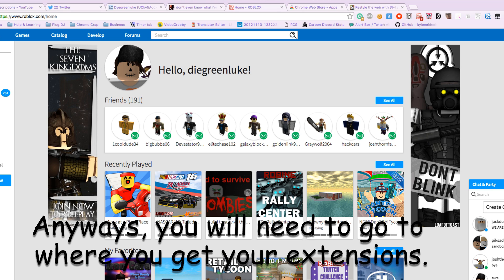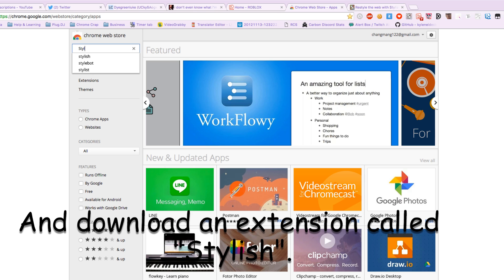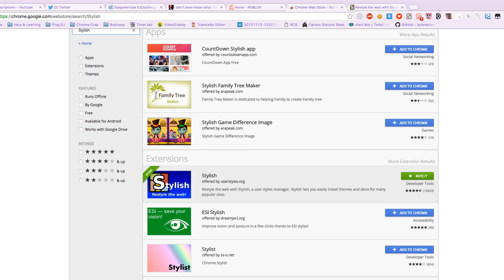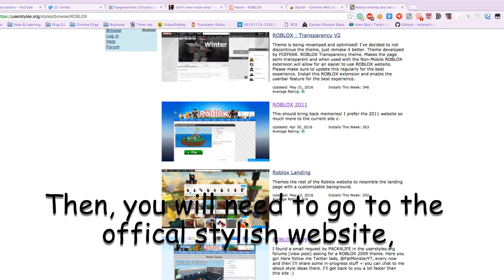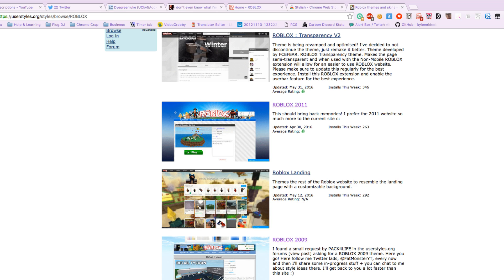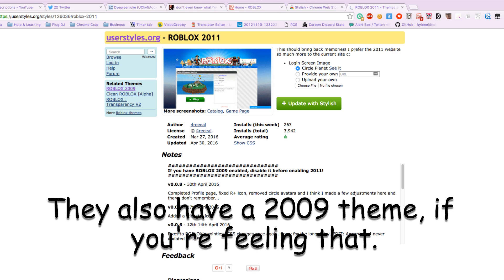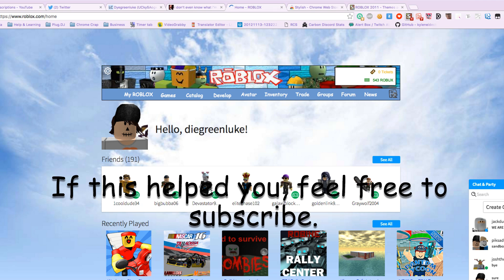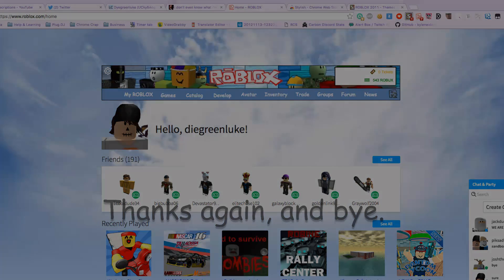How To Get The 2011 ROBLOX Website Theme In 2019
2019 Edit: Stylish has been re-added to the Chrome Store! Links to Stylish, the themes, and the alternative to Stylish enclosed in this description.